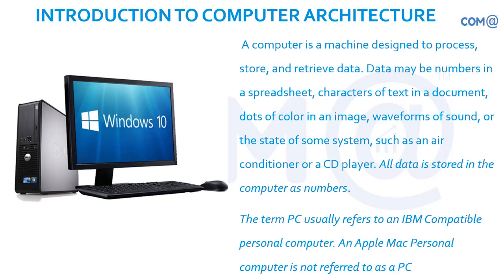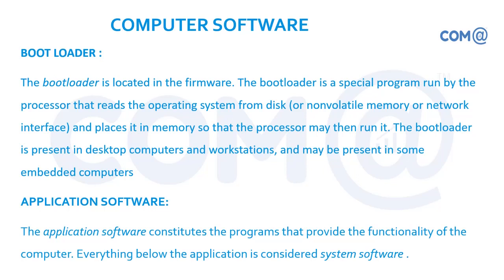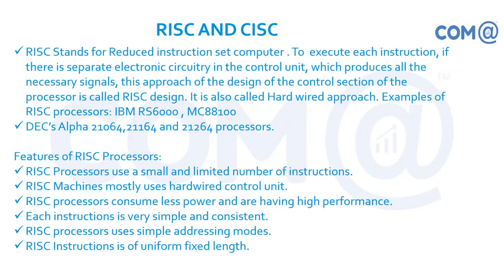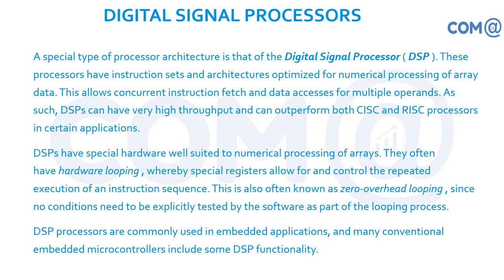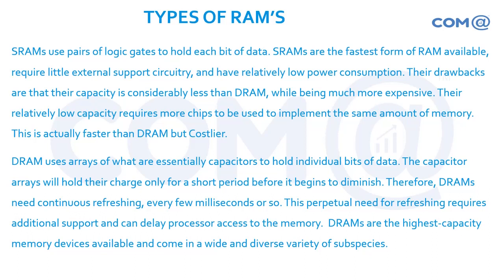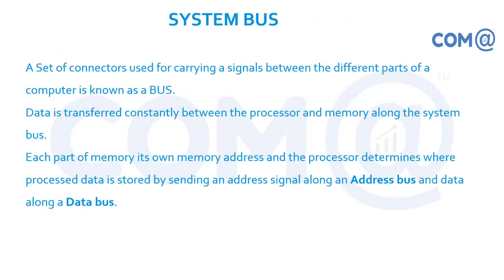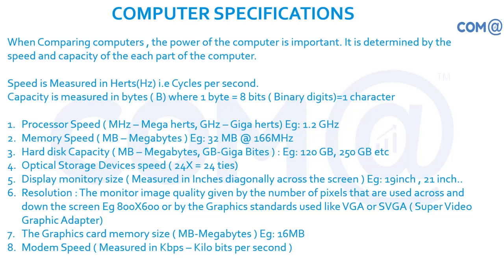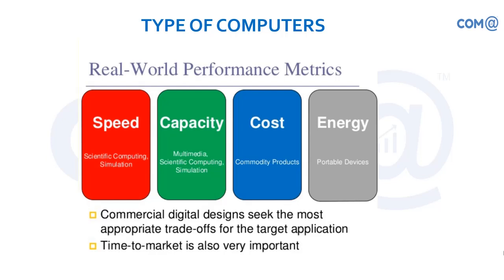Introduction to Computer Architecture | RAM,ROM,System Bus,Storage Devices,RISC & CISC |Full Course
Computer Hardware, Operating System and Networking Full Course (Lecture - 2)

      - Internals of a Computer
      - Computer Software
      - System Architecture
      - Microprocessor & Microcontroller
      - RISC and CISC
      - CISC Processors
      - Digital Signal Processors
      - RAM and Types
      - ROM and Types
      - System Bus
      - Storage Devices
      - Computer Specifications
      - Numbering System
      - Type of Computers